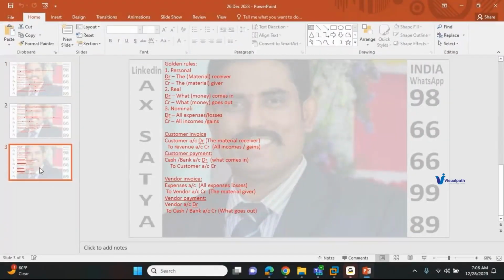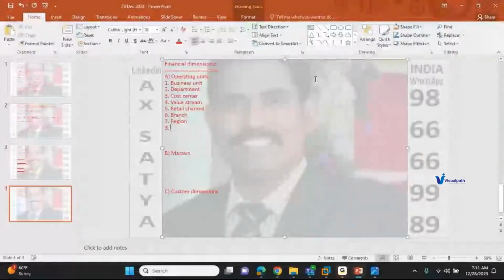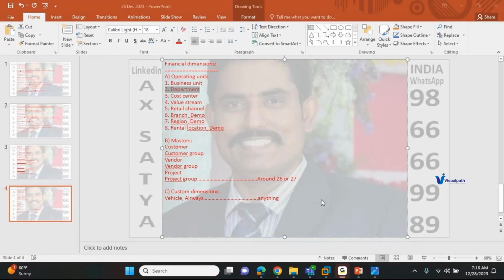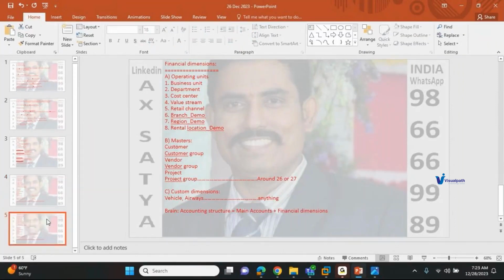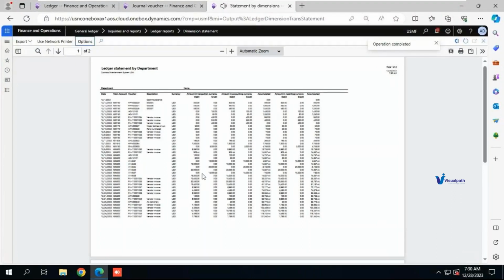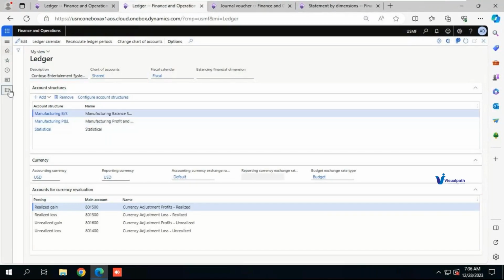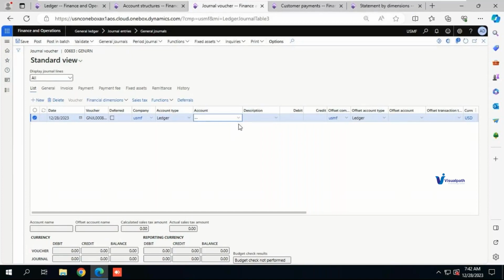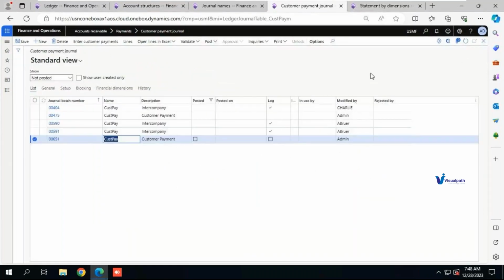Unlocking Financial Power: Microsoft Dynamics 365 F&O Course : Session 5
Welcome back to our Dynamics 365 Finance & Operations journey! In this fifth video, we unravel the complexities of Finance Dimensions, exploring Operating Units, Masters, and Custom Dimensions. Join us as we break down each aspect, providing practical insights, tips, and step-by-step guidance to empower you in mastering the financial dimensions within Dynamics 365.
📚 Key Finance Dimensions Explored:
Operating Units: Understanding and optimizing operational structures
Masters: Navigating the intricacies of financial master data
Custom Dimensions: Tailoring Dynamics 365 to your unique business needs
💡 What You'll Learn:
Gain clarity on the role and optimization of Operating Units
Navigate financial masters seamlessly for enhanced data management
Customize dimensions to align Dynamics 365 with your specific business requirements
👨‍💻 Who Should Watch:
Dynamics 365 users seeking proficiency in finance dimensions
Finance and accounting professionals managing financial data
Business owners looking to customize Dynamics 365 for optimal performance
🚨 Continue Your Mastery Journey:
This video is part of our ongoing series designed to elevate your Dynamics 365 skills.